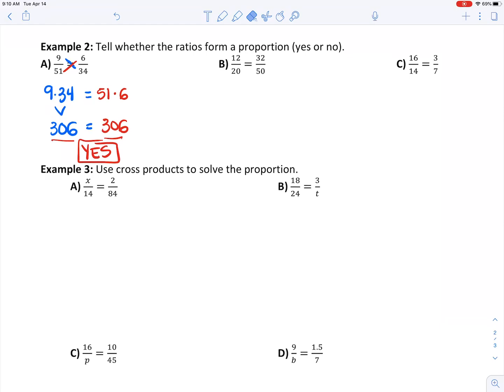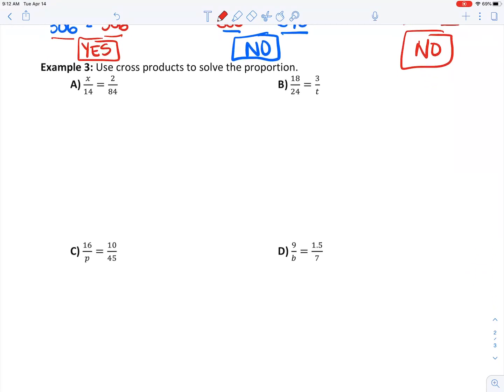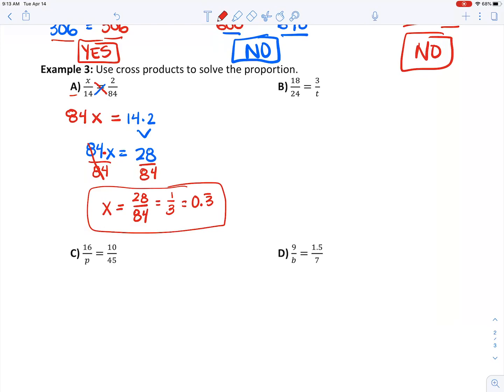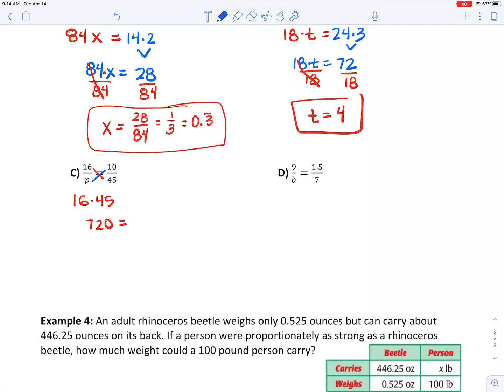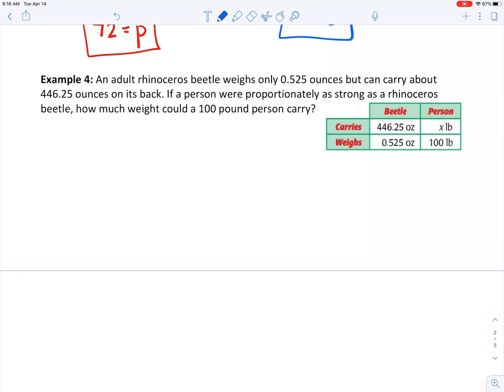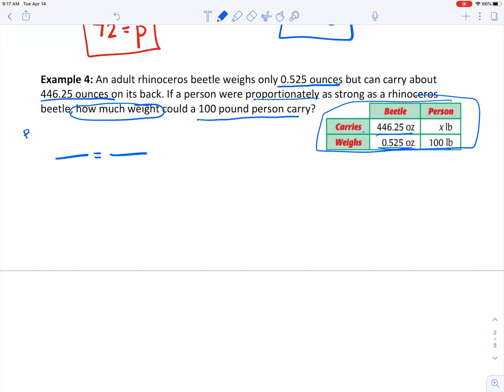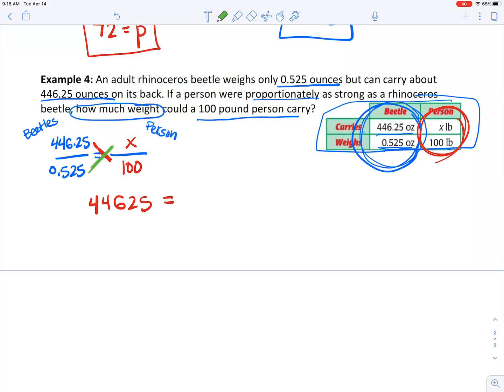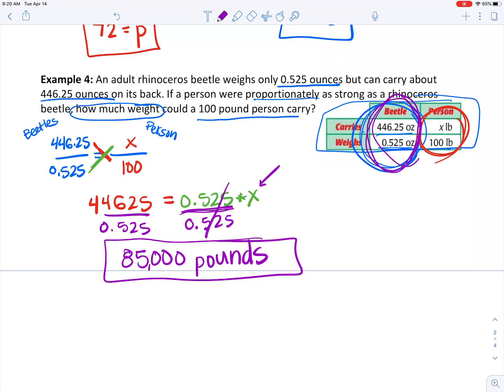Pre-Algebra: 6.2-6.3 Lesson Video (Part 2)